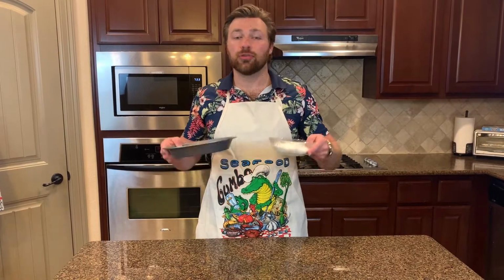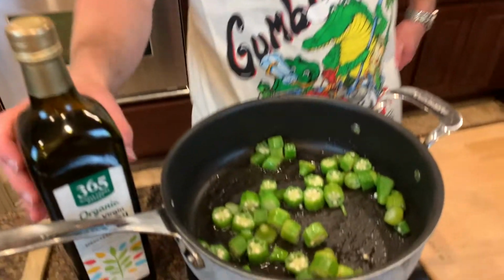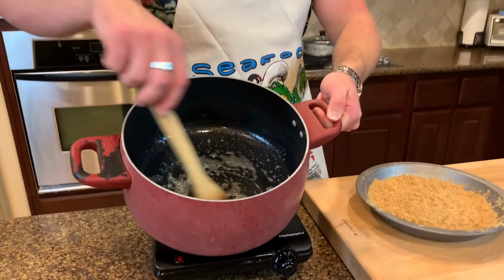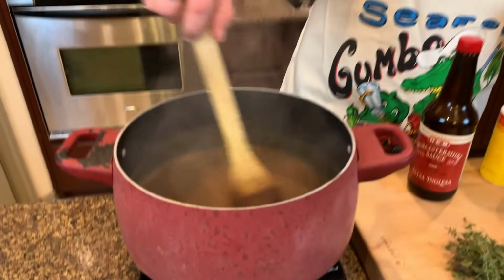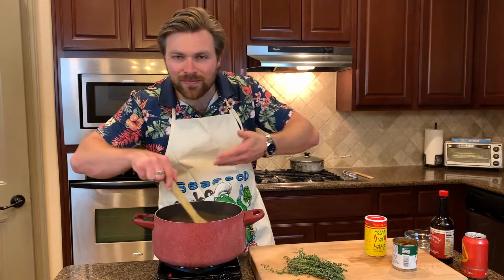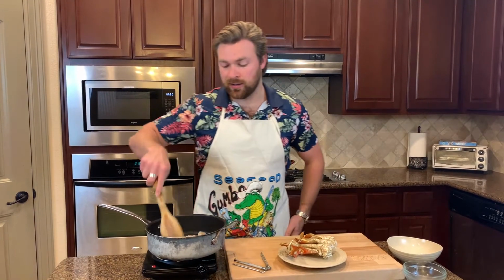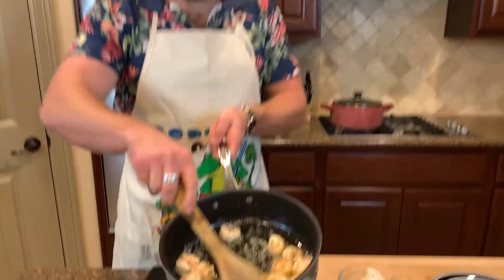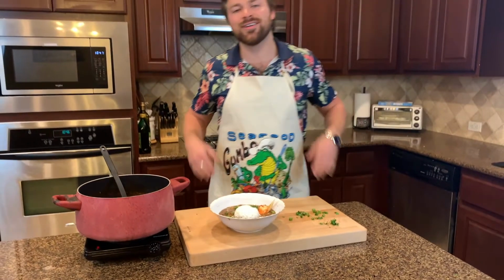Pappadeaux Seafood Gumbo with a GKCookin Twist! Absolute FIRE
Pappadeaux is a fantastic seafood restaurant chain that knows how to serve up a mean meal. Their seafood gumbo is no exception! In this episode, I will be sharing my own GK-twist on their classic dish.

We take seafood seriously in the southern United States, and this recipe is sure to please. Fresh crab, shrimp, and sautéed veggies all incorporated into a robust roux made from scratch! Don’t sleep on this meal, although it just might have you sleeping afterwards (and dreaming of more!) Serve it piping hot with a helping a steamed rice and enjoy!

Gumbo Ingredients
- 1 cup flour
- 8 tbsp butter
- 4 tbsp olive oil
- 4 cups veggie broth
-  2 tbsp Worcestershire sauce
- 1 Amber Ale - Austin Beer Works
- 1 cup celery
- 1 bell pepper
- 1 medium onion
- 4 tbsp chopped garlic
- 1/4 cup green onions
- 1/4 cup parsley
- 1 cup okra (frozen)
- 8 oz can tomato sauce
- 1 lb peeled Shrimp
- 1/2 lb Crab meat
- 4 sprigs Fresh thyme
- 1/4 cup white wine (on the dryer side)
- 2 bay leaves

Recipe:

- Brown flour in oven at 415 degrees for 30 minutes.
- Flash boil crab for 5 minutes, then set aside.
- Combine olive oil and 4 tbsp butter in large pot. When melted, add 1/3 of flour at a time, stirring constantly, until completely combined. Allow to bubble and thicken for about 5 minutes.
- Stir in veggie broth in three parts until fully incorporated.
- Add Worcestershire, tomato sauce, beer, thyme, bay leaves, and seasonings
- Cover and cook on medium low heat for 45 minutes
- In large pan, cook defrosted okra for 10 minutes in oil. Add in onions, bell pepper, garlic, and celery. Cover and cook for another 10 minutes. Set aside and keep warm.
- Melt 4 tbsp butter in large pan. Add peeled shrimp and cook for 5 minutes. Add 1/4 cup white wine and 1 tbsp Sicilian seasoning. Cook 2 more minutes, or until shrimp are pink.
- If necessary, prepare crab meat by cracking and removing any shell.
- Stir in sautéed vegetables, seafood, parsley, and green onions
- Serve with white rice, your favorite side (I recommend French bread!), and an ice cold Austin Beer Works Amber Ale

(Merch available on Instagram!)